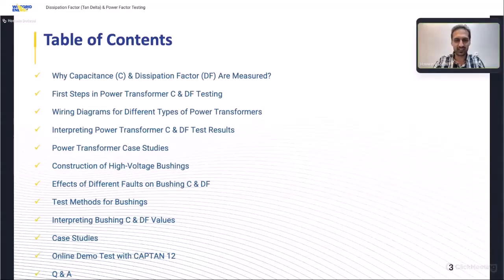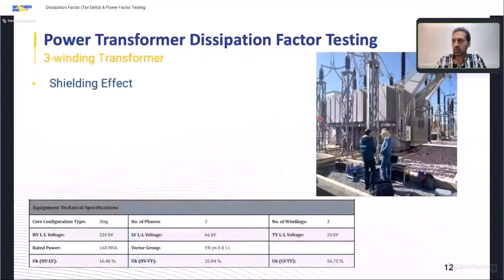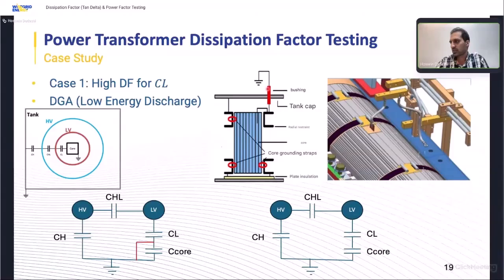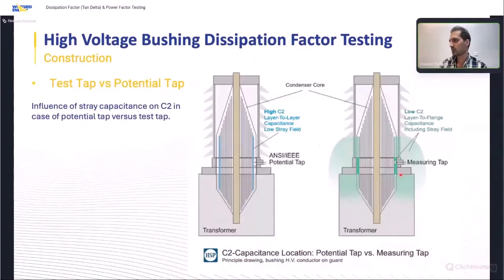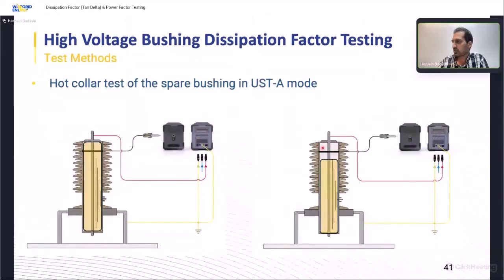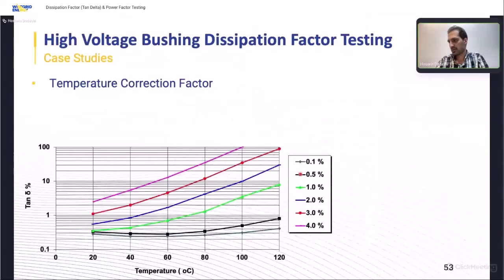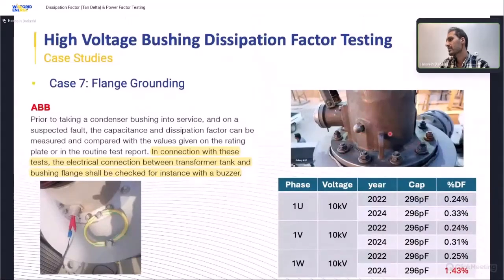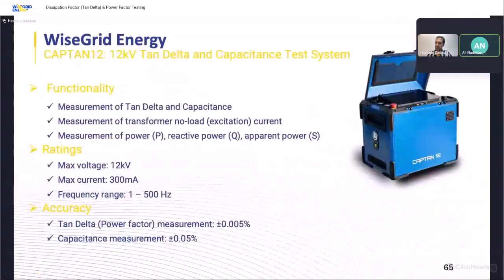Mastering Tan Delta (Power Factor) Measurement – Session 2: Transformer & Bushing Testing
In this session, we focus on advanced Tan Delta testing for transformers and high-voltage bushings. The topics include testing methods for different transformer types, the influence of bushings on measurement results, the role of temperature in accuracy, and important diagnostic modes such as tip-up and frequency sweep—along with real case studies and practical examples.